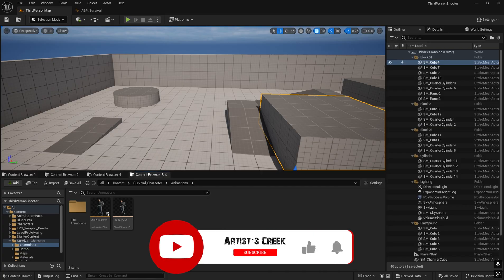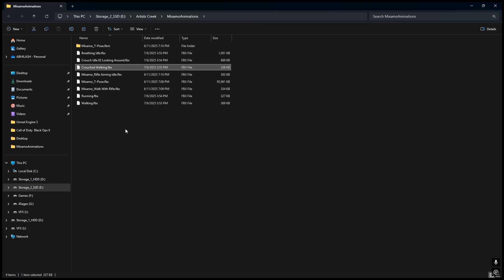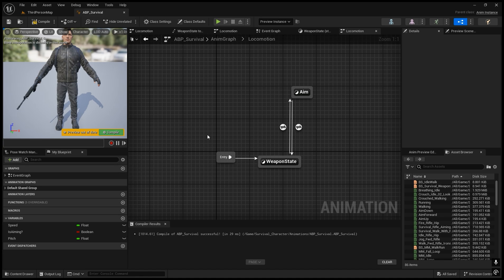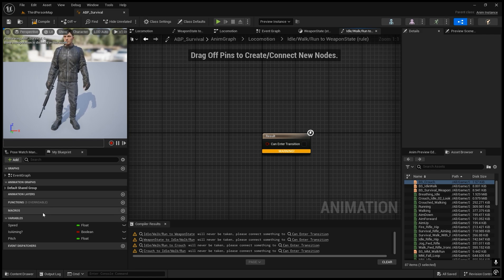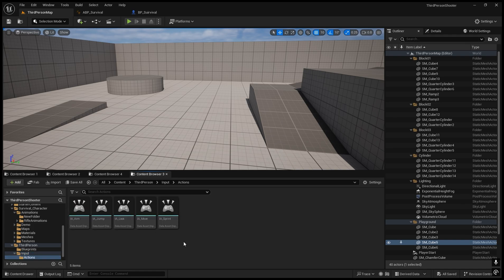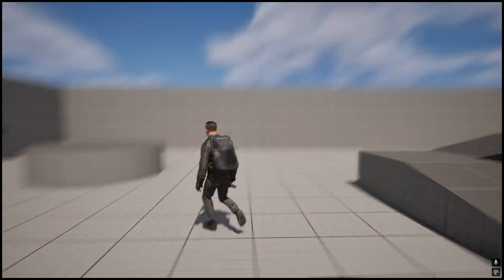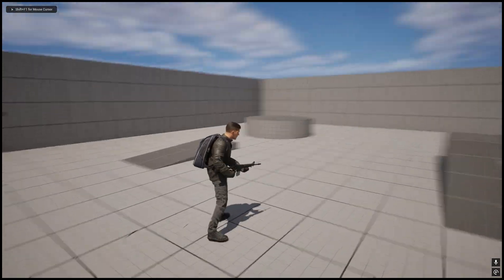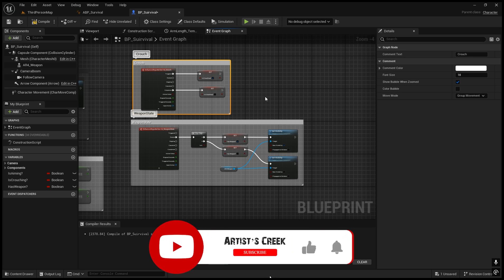Create Your Own Third Person Shooter Game in Unreal Engine 5 | Animation States Part6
In this video you will learn how to create animations states. Animation states like Crouch, weapon and normal idle walk. And also will learn how to switch between the states.

Welcome to the ultimate Third Person Shooter (TPS) tutorial series using Unreal Engine 5.6! Whether you're a beginner learning game development or an experienced dev looking to master the latest Unreal tools, this step-by-step guide will help you create your very own shooter game from scratch.

What You'll Learn in This Tutorial:

Setting up a third person project in UE5.6

Creating and customizing a player character

Implementing smooth movement and animations

Adding shooting mechanics with visual and sound effects

Handling aiming, reticle setup, and crosshair logic

Creating enemy AI, health systems, and damage feedback

Optimizing gameplay experience with UI elements